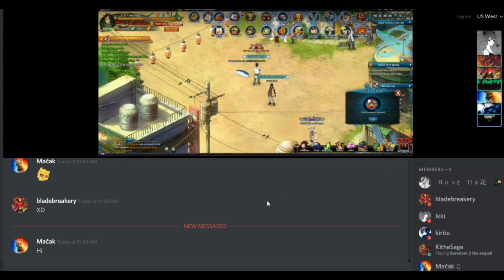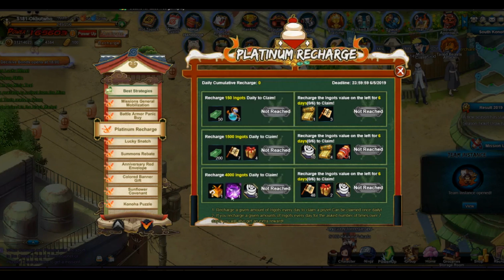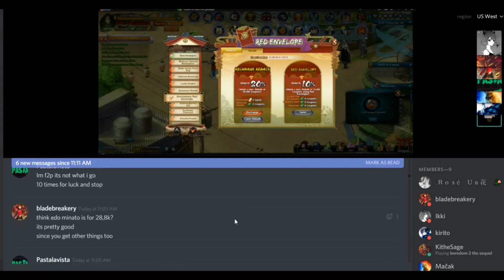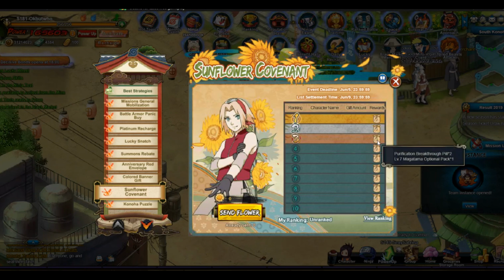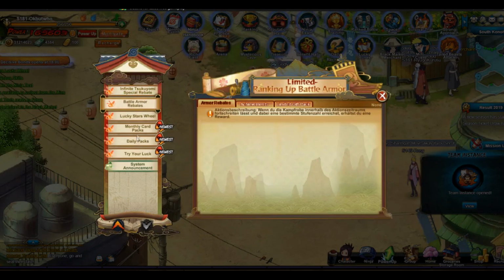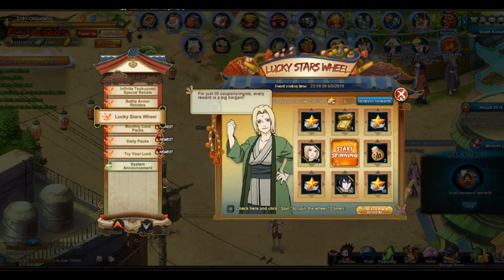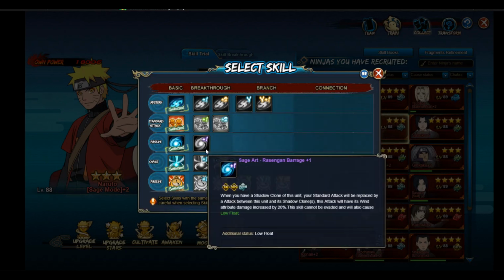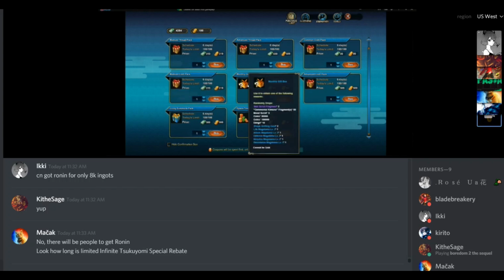Naruto Online || Events! Ronin Naruto is Out! New Colored Banner Event is Here!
New Ronin Naruto. Sage Naruto Breakthroughs. New Event Type. Recharge Events.
There's lots of stuff this week!